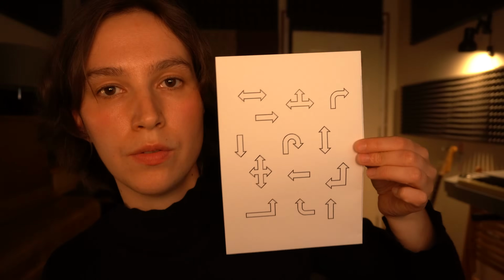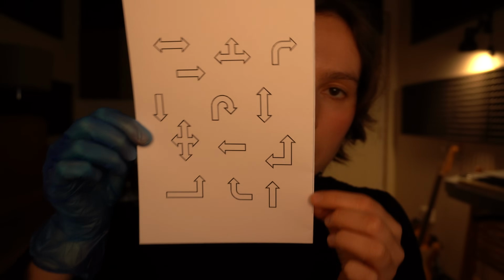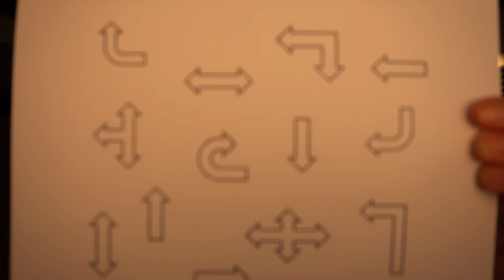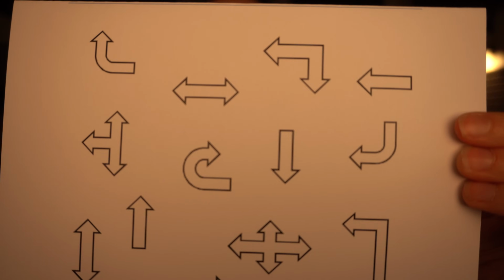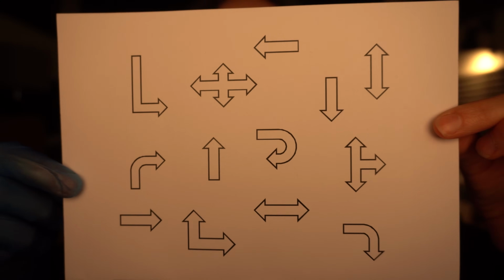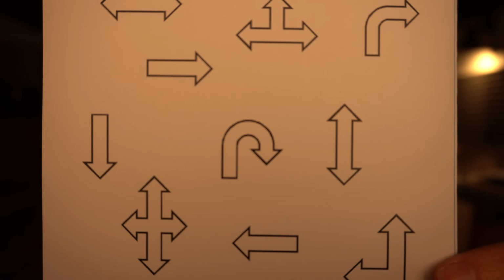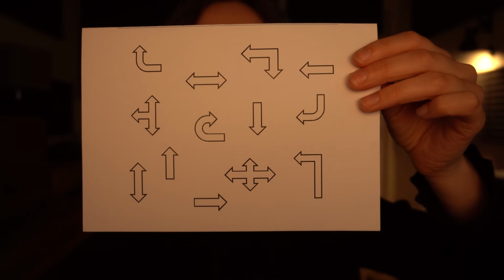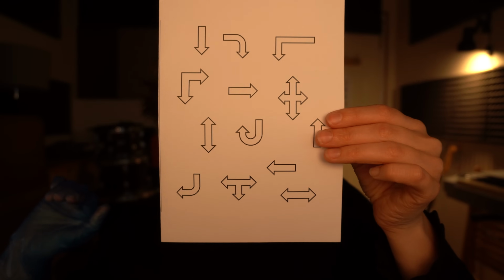ASMR Face Examination and Recalibration | Light Triggers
Hi everyone! Tonight's video includes face touching, light triggers, look at my nose/finger/light/etc, pressing buttons on your face, latex glove sounds, clicky thing, and more. I hope you enjoy :)

"Tip jar" if you're feeling extra generous! (I also sometimes post exclusive videos and ad-free content here)